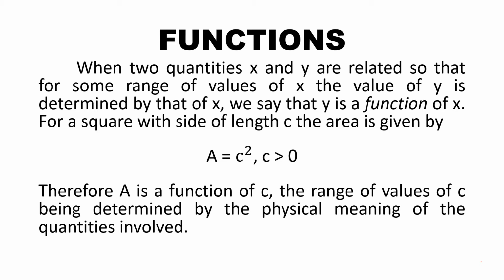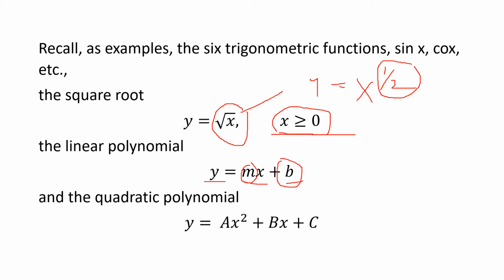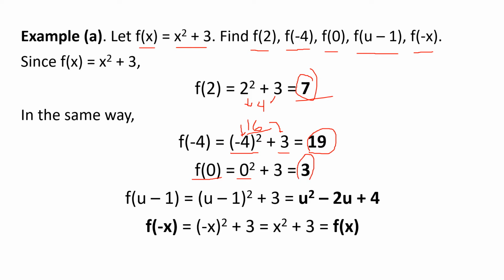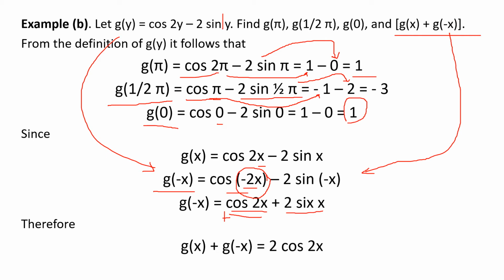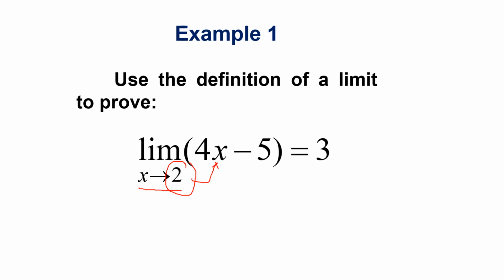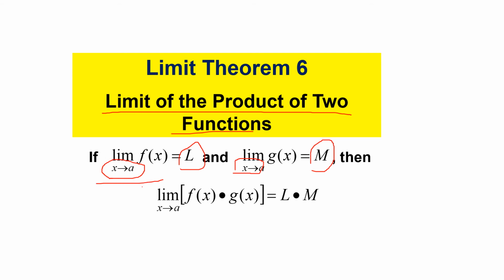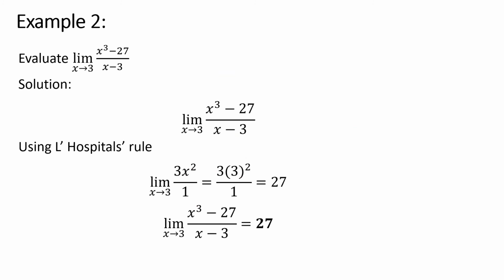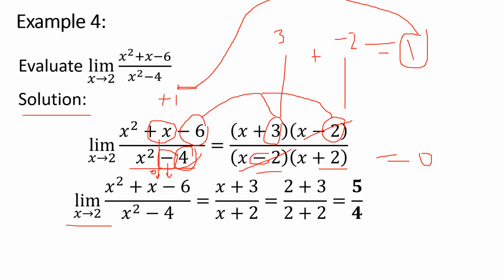Functions and Limits | Differential Calculus | Discussion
Discussion of Functions and Limits from Differential Calculus